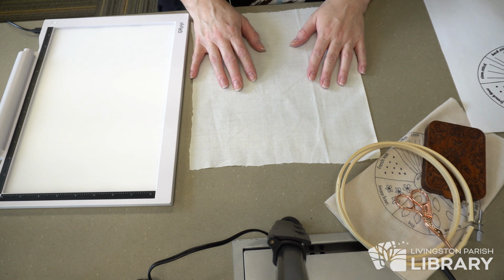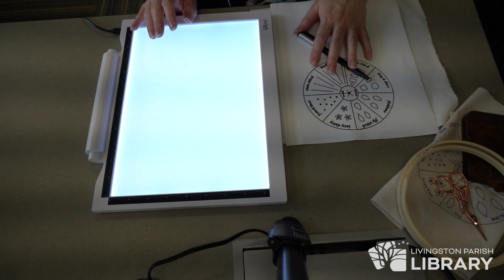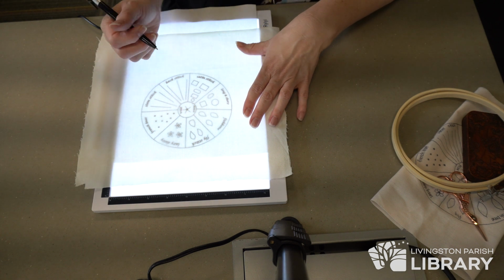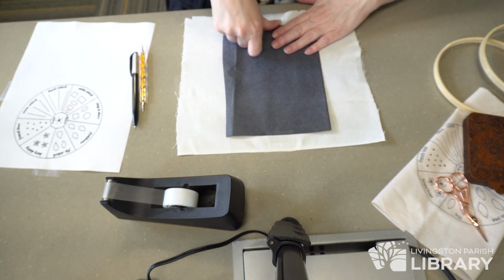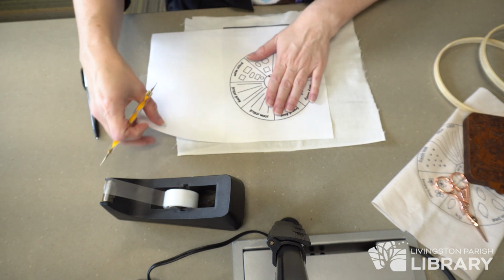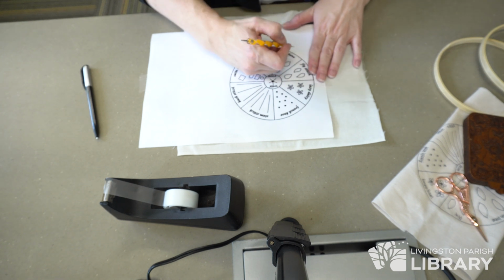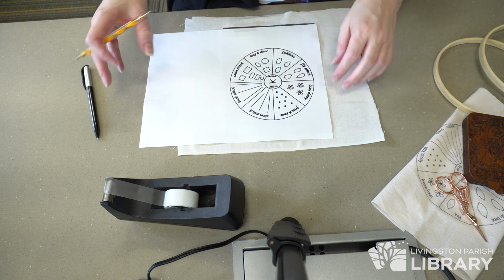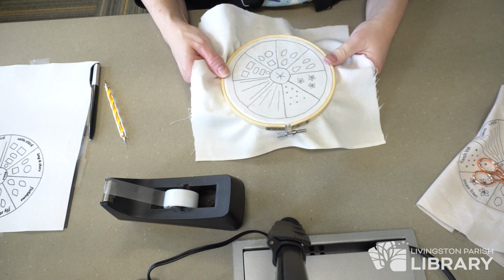Threadition - Pattern Transfer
Watch and learn how to complete a pattern transfer! This is part of the Livingston Parish Library’s “Threadition” series at the South Branch, which is coming back in September 2023. This four-part program is for ages 18 and up, and people can register